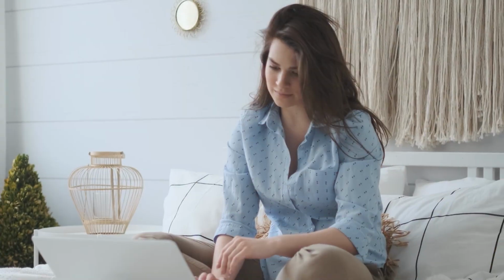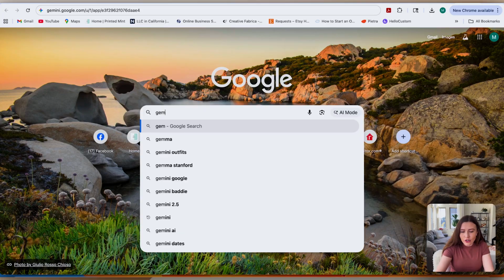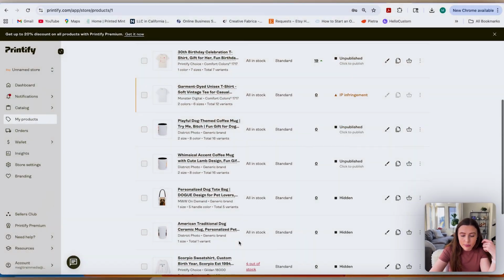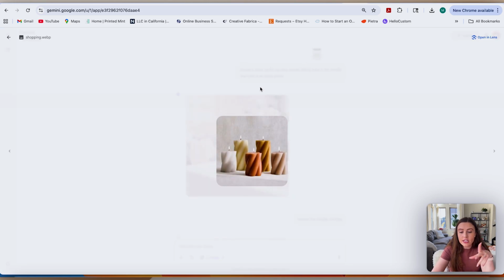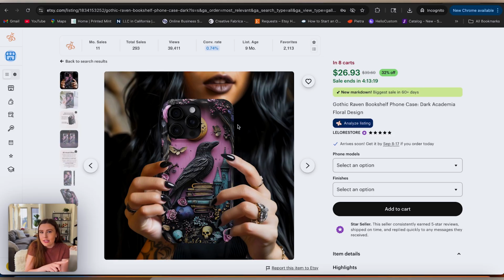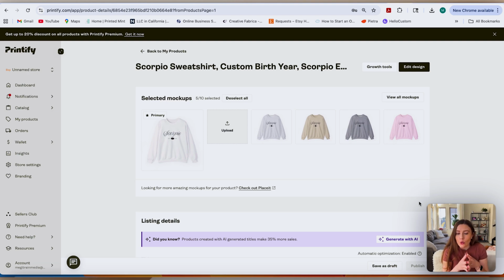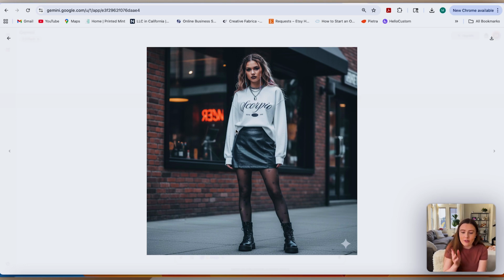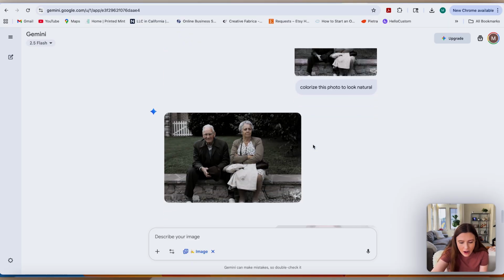Google's Nano Banana Just Revolutionized POD Forever - Use this free tool to make $$$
Master the art of print on demand with Google's Nano Banana, the powerful AI image generator formerly known as Gemini 2.5 Flash Image! 🎨 In this comprehensive guide, we'll walk you through a step-by-step workflow for creating stunning designs and high-quality mockups to sell on platforms like Amazon Merch on Demand, Etsy, and Shopify.